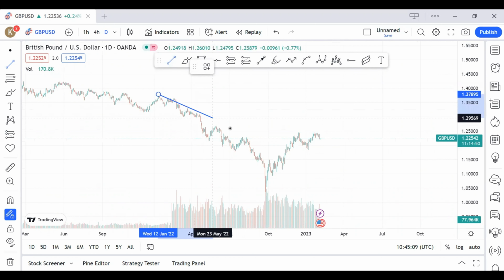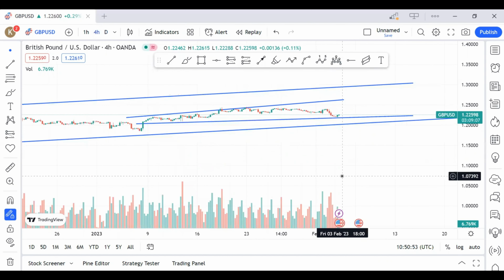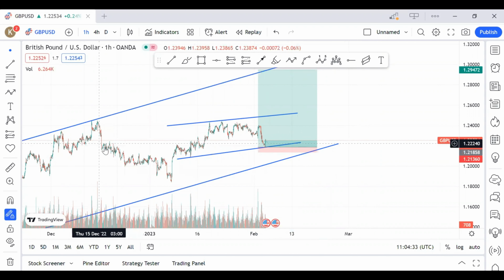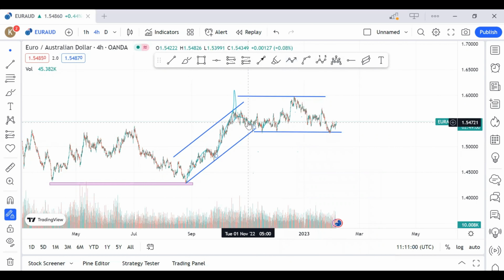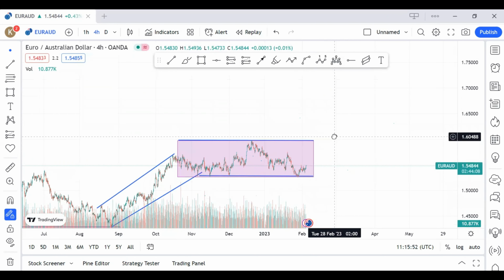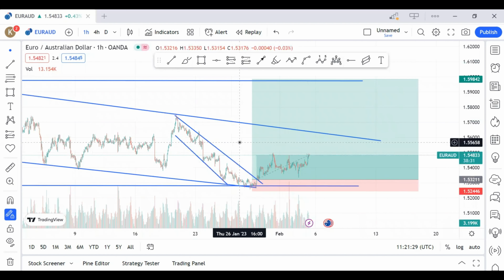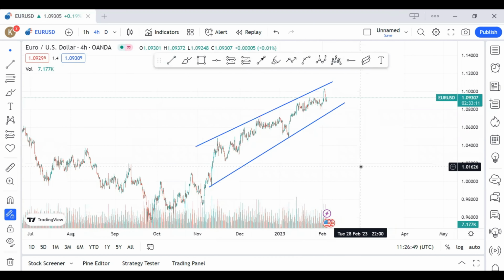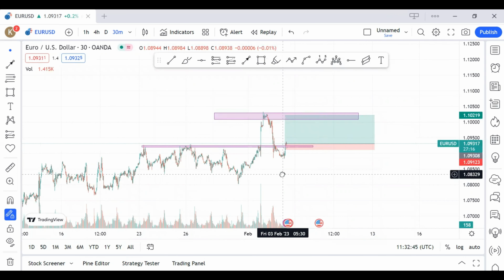The Only Technical Analysis Strategy Video You Will Ever Need !! (Full course: Beginner to Advanced)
Join our Trading Community through our FB page

FX MAJOR FOREX TRADING ACADEMY (PTY) Ltd.

Links to FX MAJOR TOP BROKERS WITH NASDAQ

1-VAULTMARKETS
NAME:USTECH

2-EXNESS
NAME:USTEC

Before deciding to participate in the Forex Market, you should carefully consider your investment objectives, level of experience and risk appetite. Most importantly, do not invest money you cannot afford to lose.

There is considerable exposure to risk in any off-exchange foreign exchange transaction, including, but not limited to, leverage, creditworthiness, limited regulatory protection and market volatility that may substantially affect the price, or liquidity of a currency or currency pair.